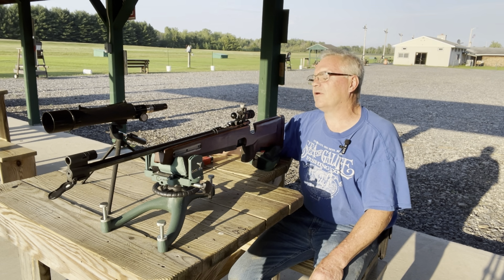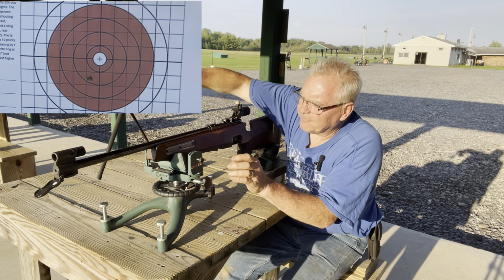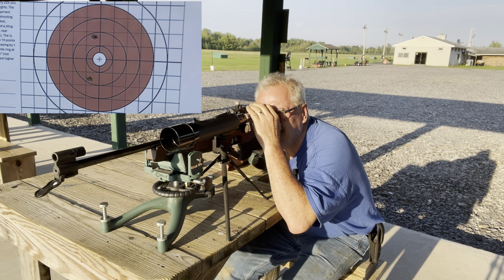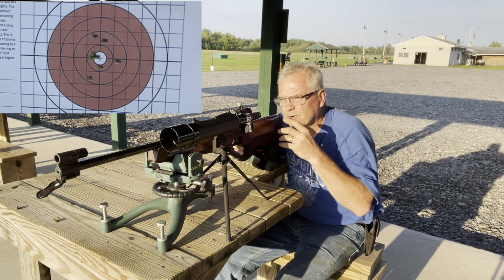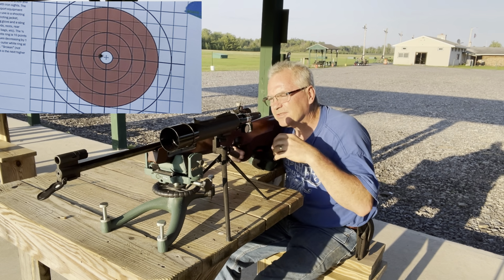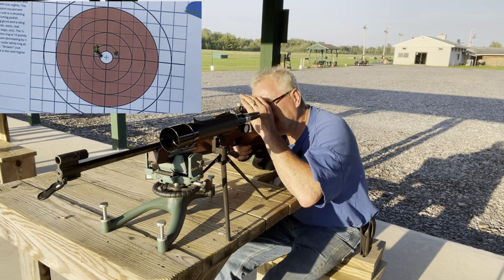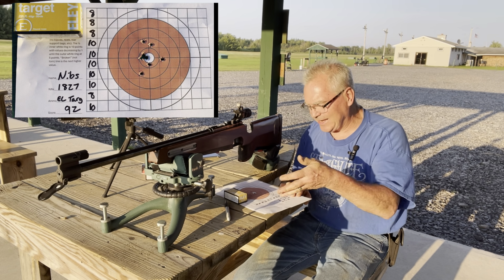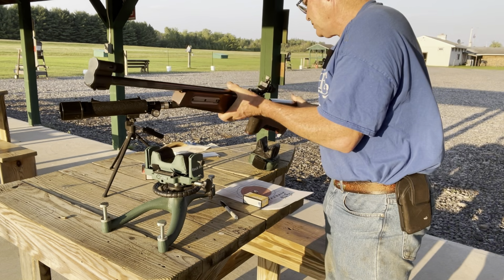50 yard iron sights challenge Anschutz 1827 Biathlon & Eley target